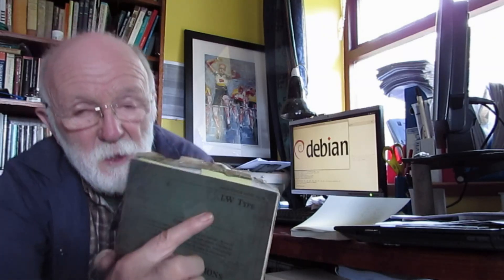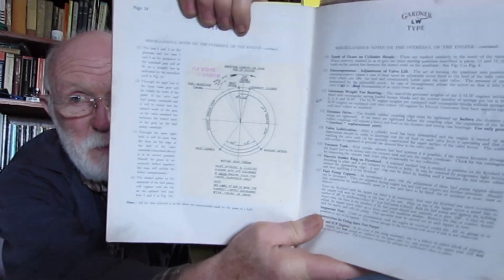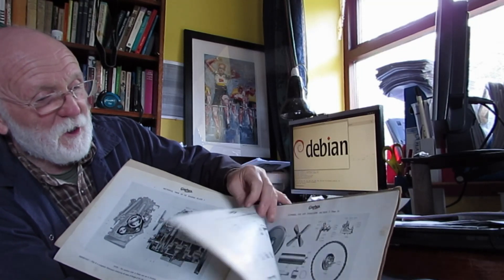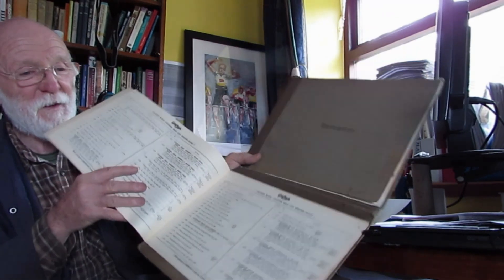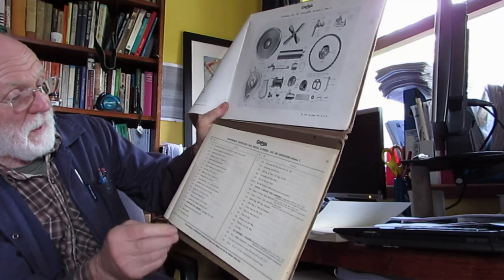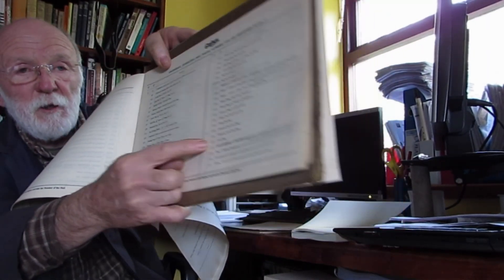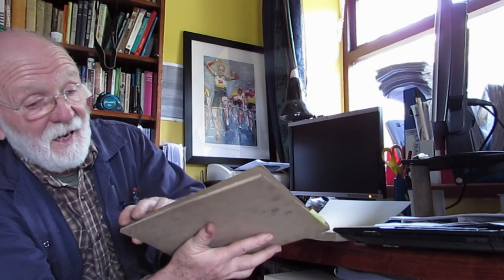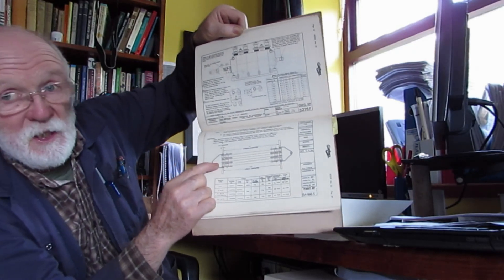Gardner Engines - Workshop manuals: 4LK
We look briefly at the 4LK maintenance manuals and parts books.